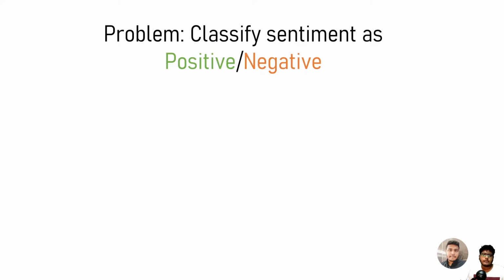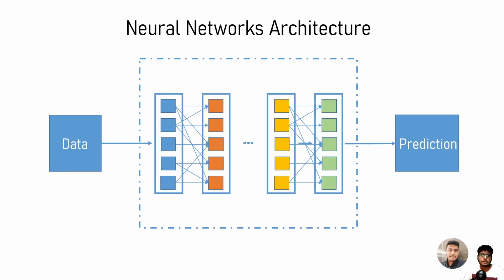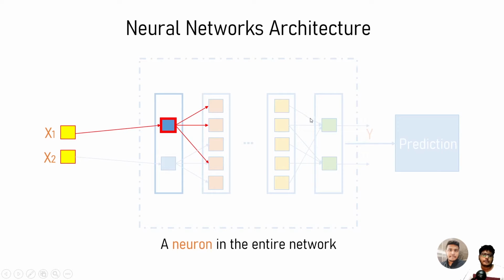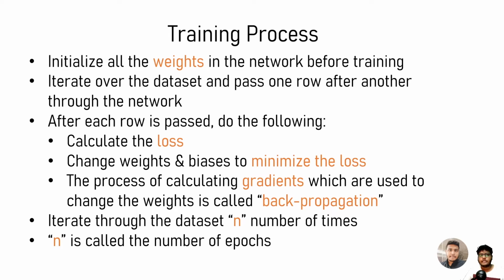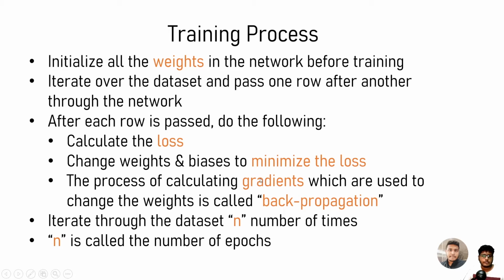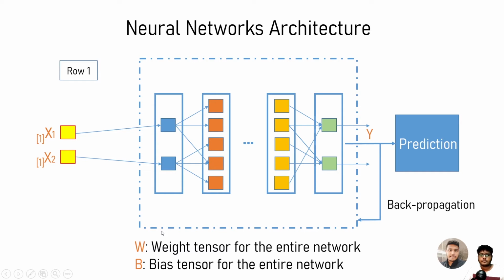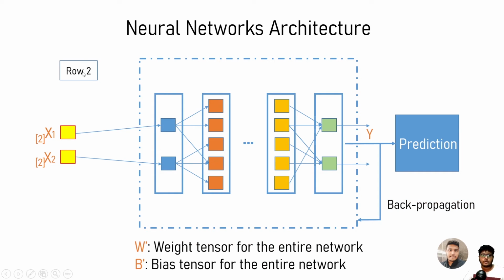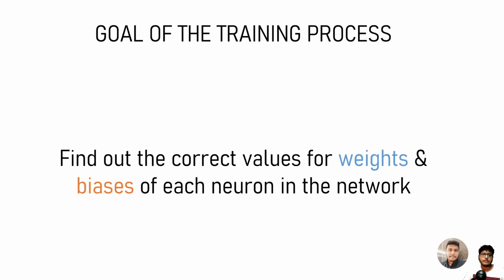Deep Learning with PyTorch | S1P6 | How is a Neural Network Trained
In this video, I have tried to explain the entire process in which a neural network is trained. We will take a sample dataset and pass it through a network and see what happens in each step.

Timecodes:
0:00 - Intro
0:29 - Classification Problem
1:33 - Recap of Neural Network Architecture
4:04 - Feeding the data in the Neural Network
6:22 - Training Process of a Neural Network
13:12 - Visual Representation of Training Process
17:15 - Goal of the Training Process & Conclusion